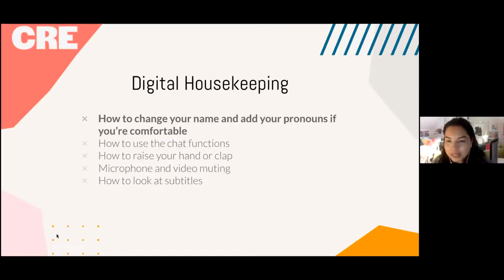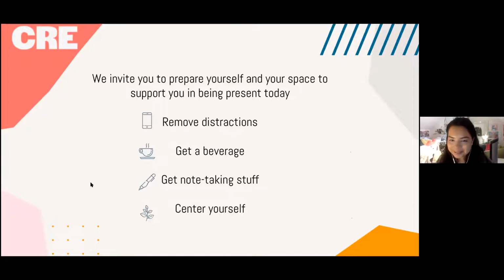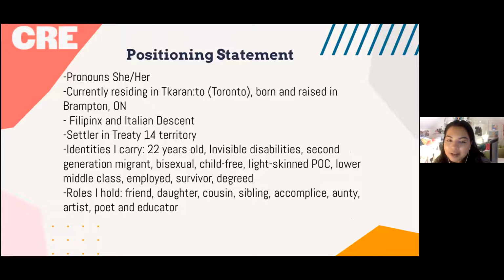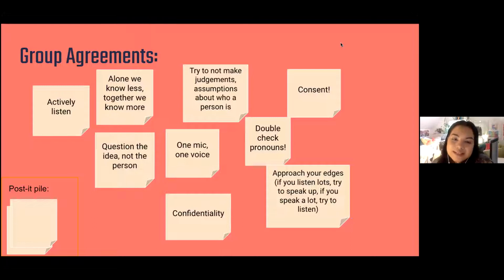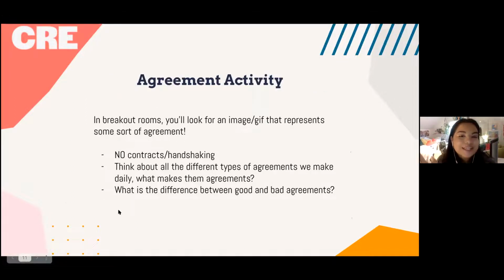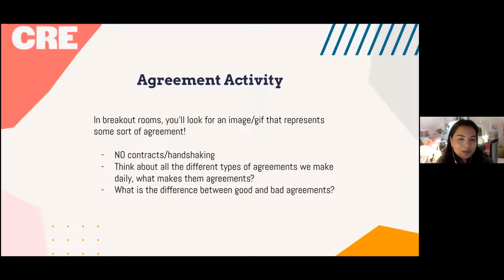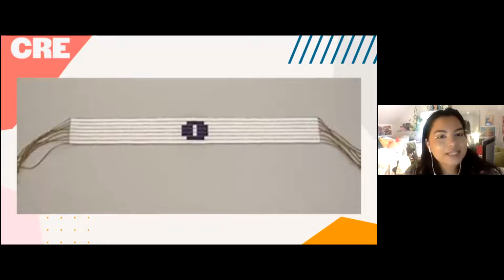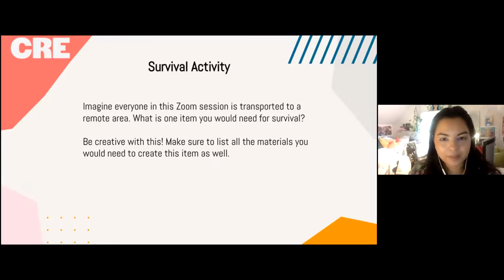Wampum Workshop June 10 2021